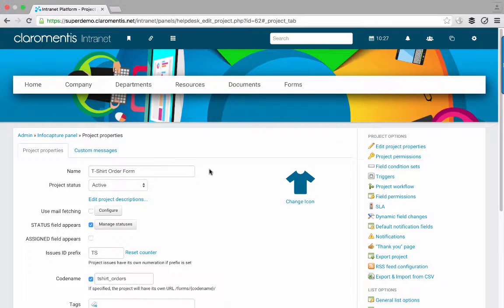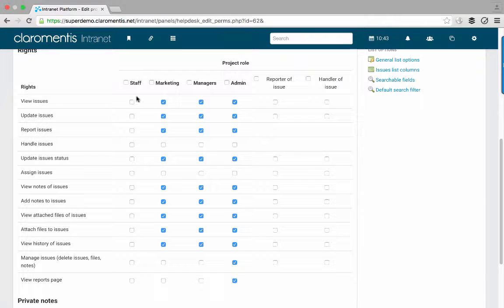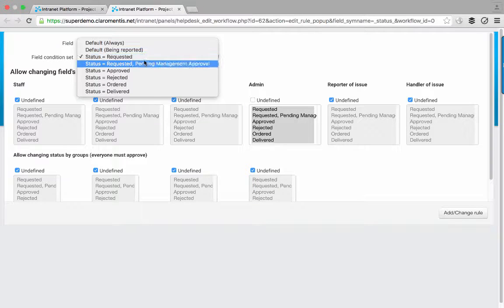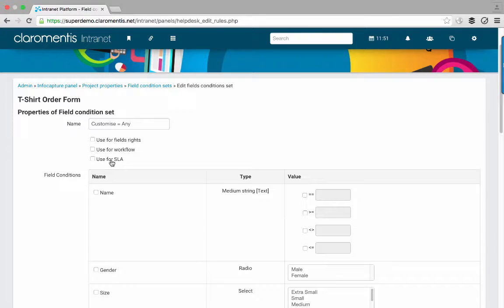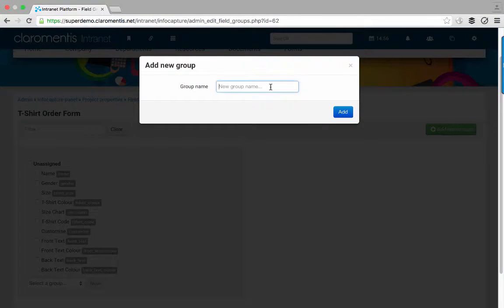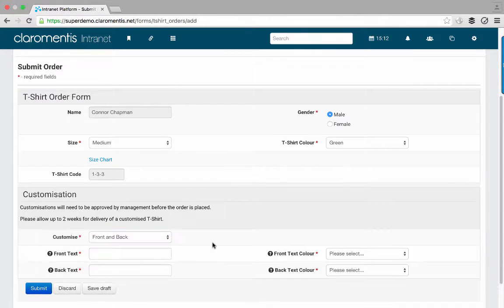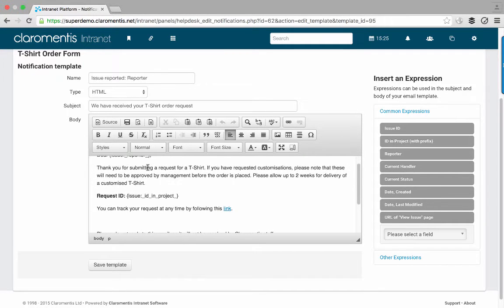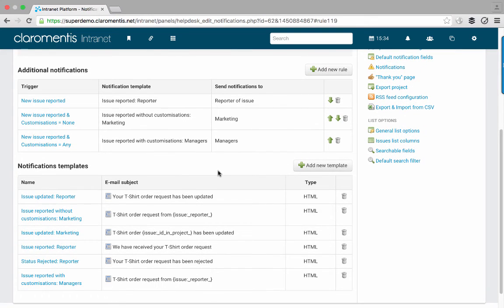Configuring Claromentis InfoCapture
How to configure Claromentis InfoCapture Business Process Management E-form Workflow Module.

Fast Forward to jump into separate topic:

2.10 Project Permissions - roles setup
5.20 Project Permissions - rights setup
12.40 Managing Statuses
15.54 Project workflow
24.00 Field Condition Sets setup
29.45 Triggers explained
31.07 Dynamic Field Changes setup
32.45 Field permissions
44.44 Using the form from the front end
51.52 Setting up notifications
59.55 Triggers setup